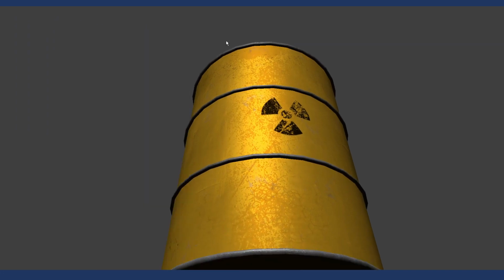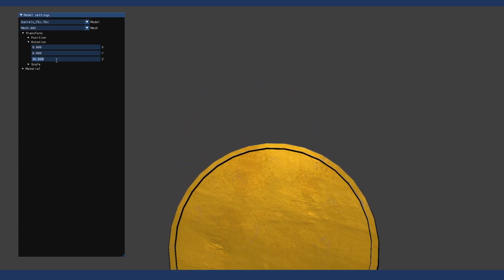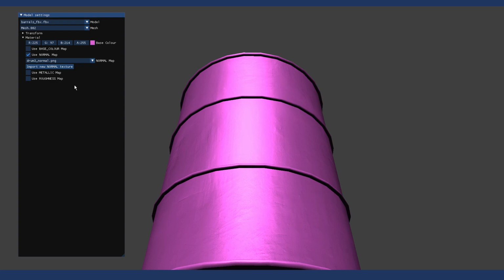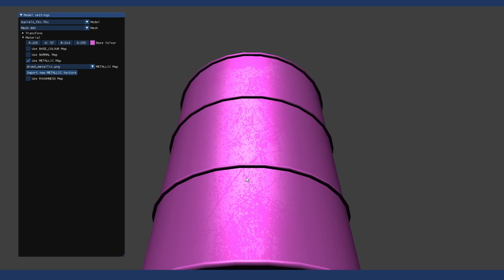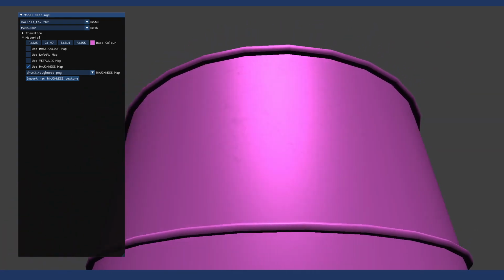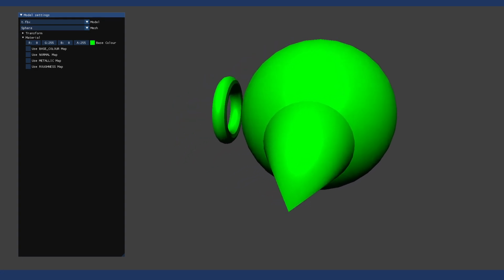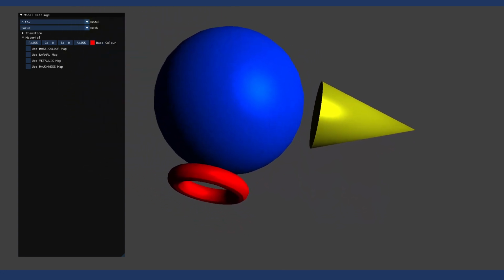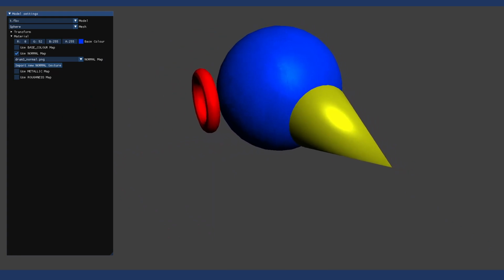Custom Game Engine Renderer Demo Version 0.0.2 | Using LWJGL, Java, OpenGL and ImGui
Welcome all.
If you are watching this video I am guessing that you are either interested in game development or gaming in general. The past few months I was working on a LWJGL engine. This project is starting to come together now and I wanted to provide an update on the current progress of the project. This demonstration video showcase the current rendering capabilities of the engine (as of version 0.0.2). This demo can also be downloaded from GitHub if you want to try it for yourself.

Please enjoy and let me know in the comments is you are interested in this type of videos and if you would like to see a video where I talk about the development of this project (with more focus on the code). Any suggestions or feedback is also greatly appreciated.